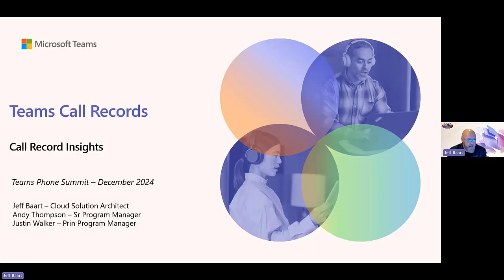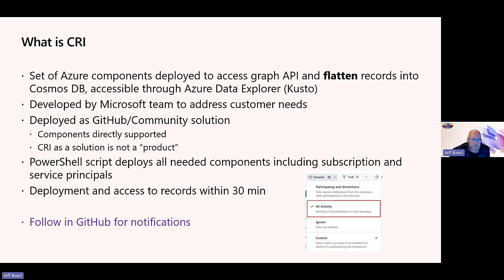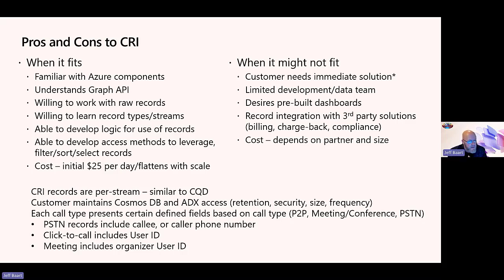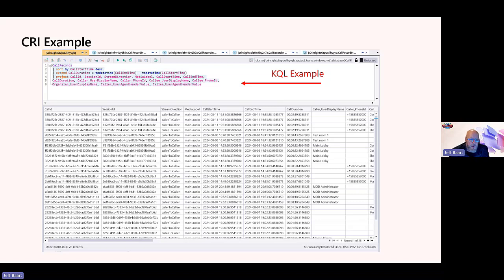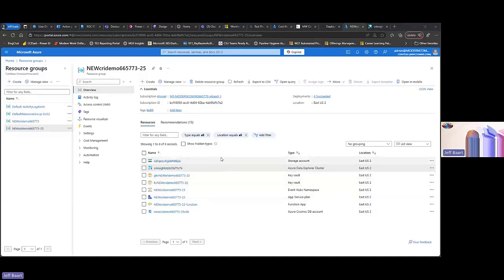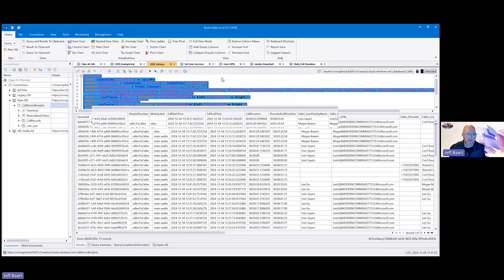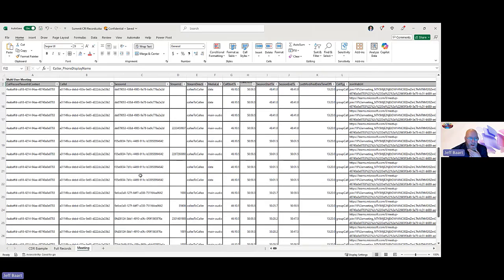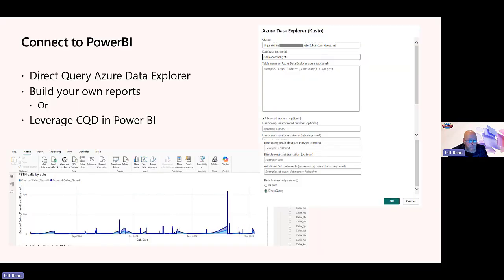Teams Phone Summit 2024 - Unlocking Insights: Analyzing Call Records Insights for Better Decisions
Jeff Baart - Converged Communications CSA
Andy Thompson - Sr Technical Program Manager
Justin Walker - Principal Technical Program Manager

Join us for an insightful session where we delve into the world of call records and uncover the valuable insights they hold. Learn how to analyze call data to identify trends, optimize communication strategies, and make informed decisions that drive efficiency and productivity. Whether you're looking to improve customer service, enhance team collaboration, or streamline operations, this session will equip you with the knowledge and tools to harness the power of call records. Don't miss this opportunity to transform your approach to communication with data-driven insights!